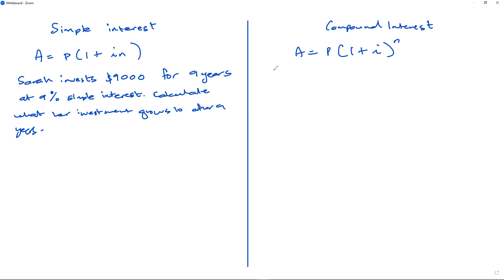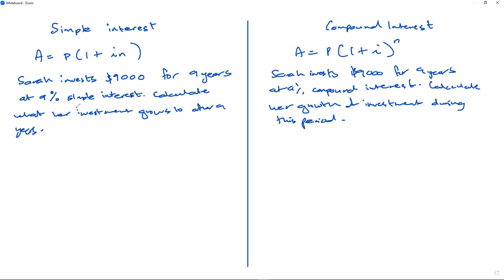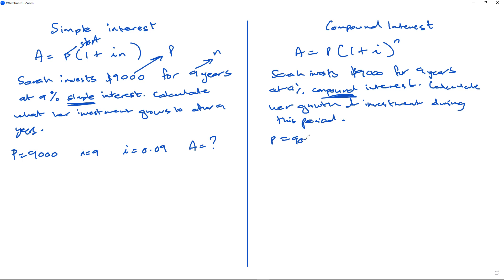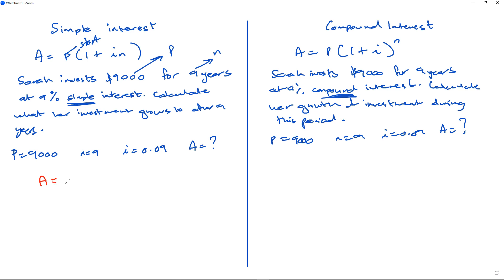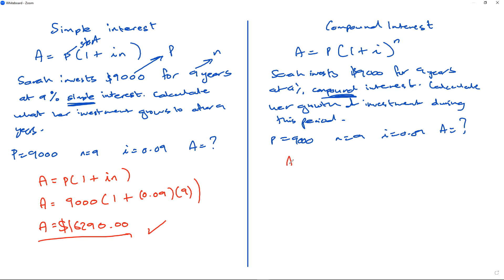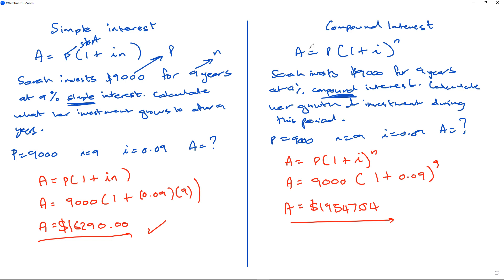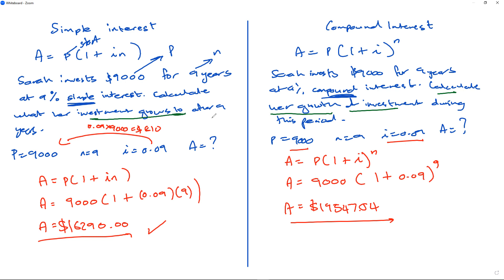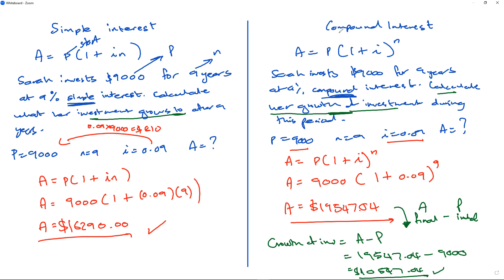Simple vs Compound Interest